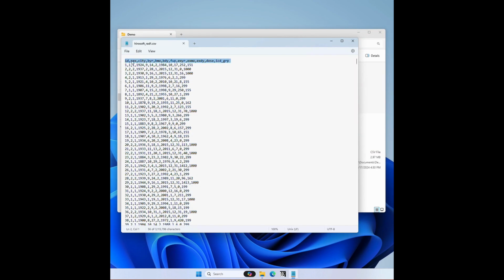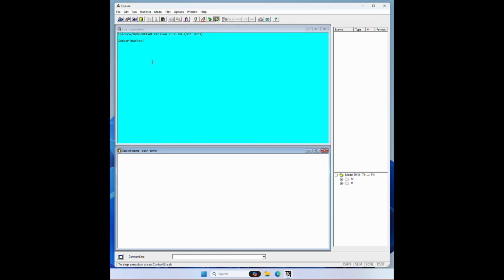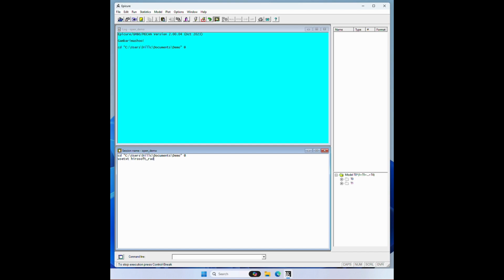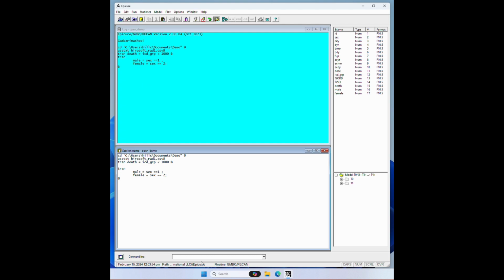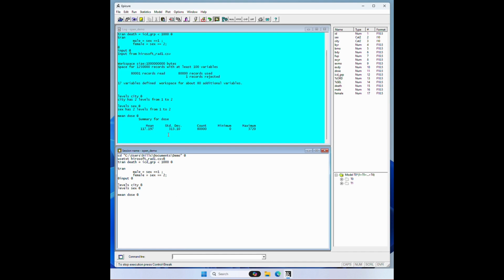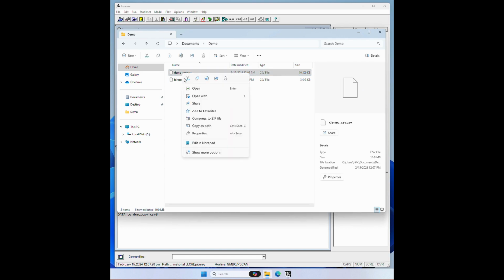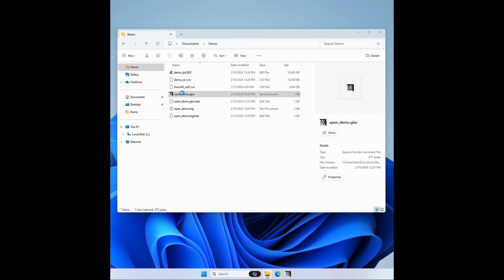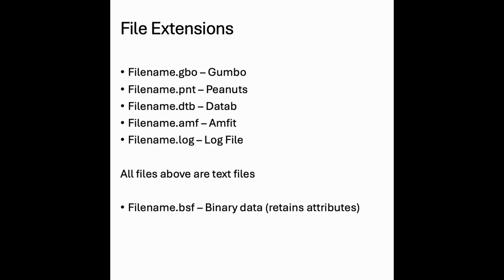Epicure Intro Tutorial 1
In this tutorial we step through a basic introductory Epicure session for users. We provide overviews for opening and saving files and some commonly used Epicure commands.

00:00 - Opening a File
00:59 - Starting an Epicure Session
04:19 - Saving the Data
06:23 - File Types